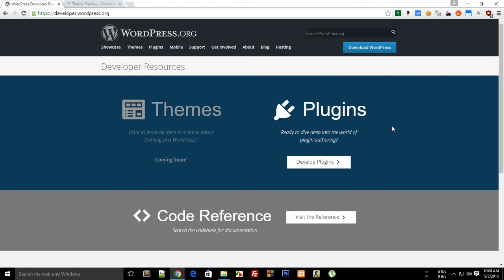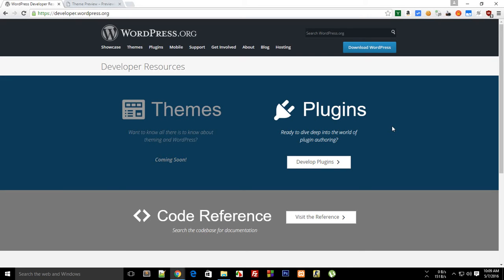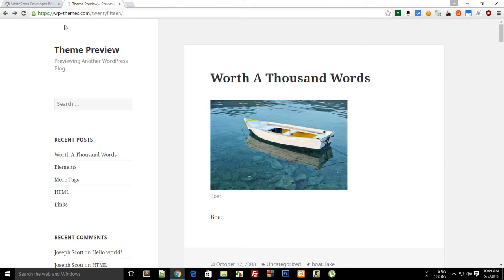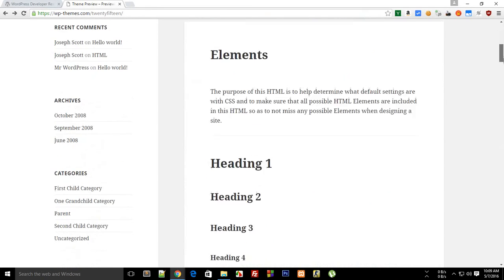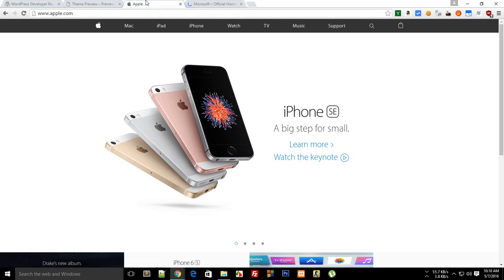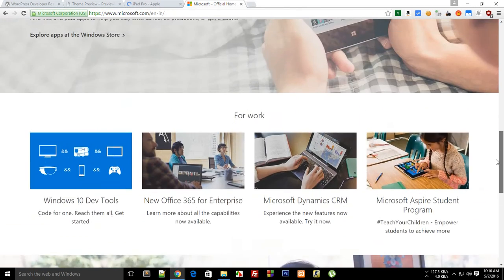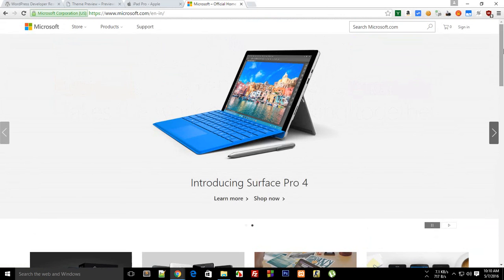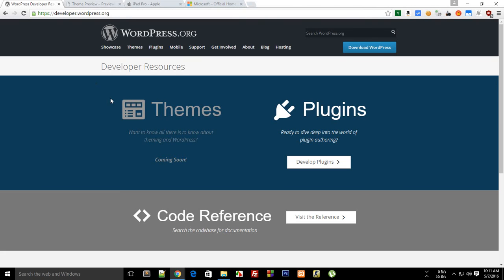WordPress Theme Development Tutorial 1: Lets develop WordPress themes!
Learn how to get started with WordPress theme development and create some awesome and cool wordpress themes!